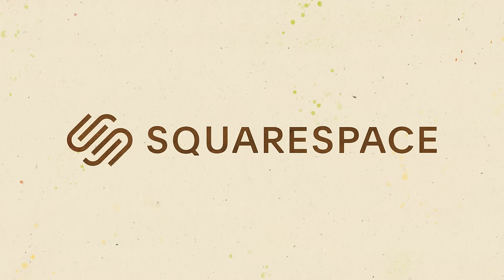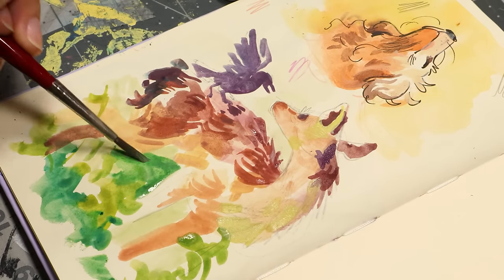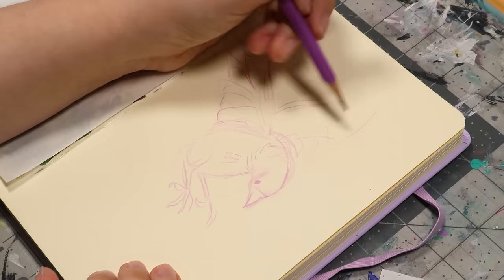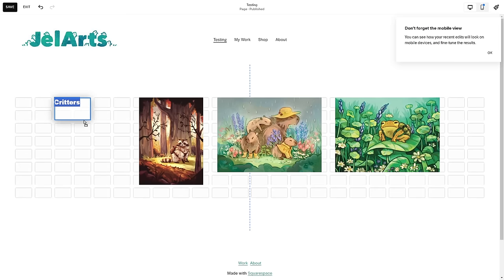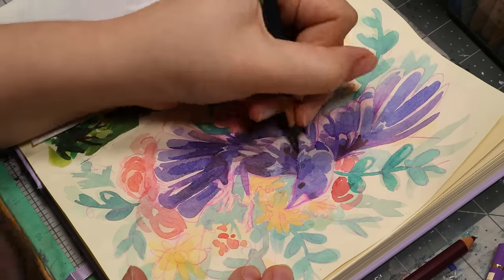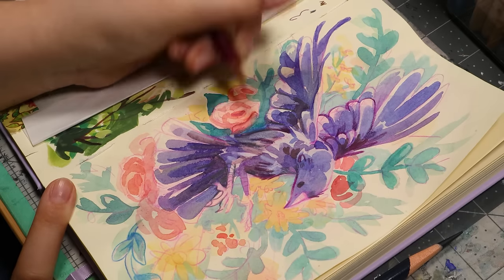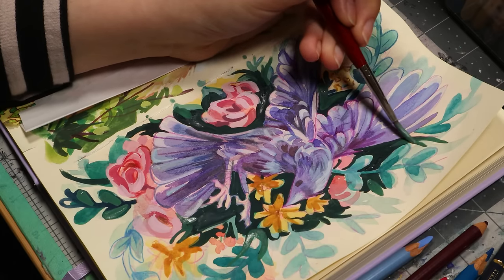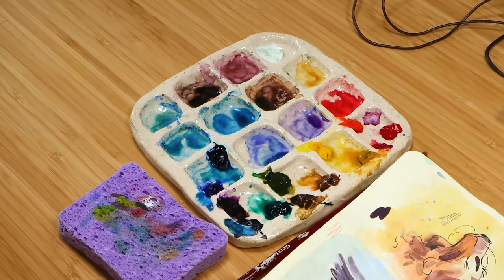Can I still use Gouache? Filling a Sketchbook Spread! (crows, deers, & flowers)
Hello everyone! Today we are filling an entire sketchbook spread with gouache paintings! This was so refreshing and fun to do. I'm glad to be back to using gouache again! Do you prefer acrylic gouache or regular gouache?
Materials
Music
◉ "Kawai Kitsune"

Chapters
00:00 Intro
00:18 Sketching
04:10 Sketching + Q&A
07:01 Squarespace
08:02 Sketching + Q&A
17:30 Final Results
17:51 Outro